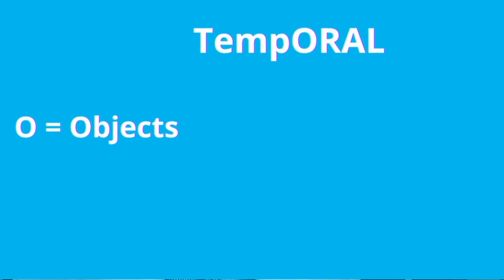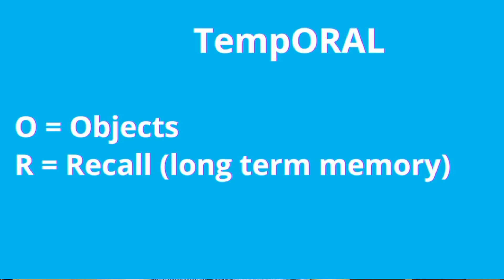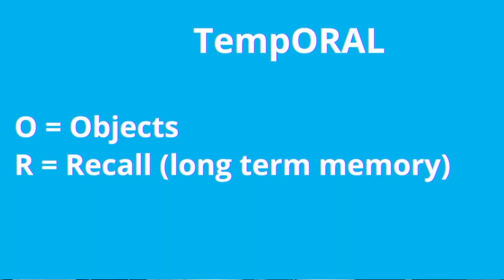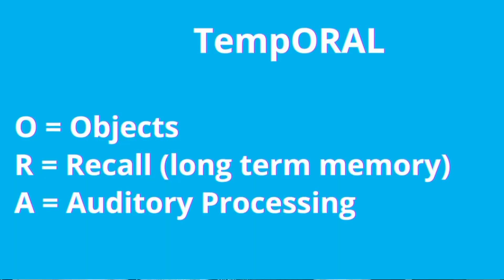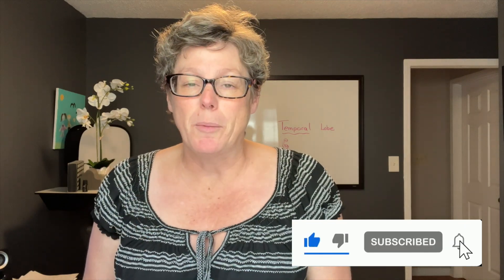Temporal Lobe Functions, Anatomy and Physiology for Nurses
Have you ever noticed how a song can transport you back in time? This is Tammy with Nurseminder, and we're looking at the temporal lobe functions in a minute, maybe just a smidge more today. Now the temporal lobe gets its name because of where it is in the brain. It's on both the right and left side right by your temples. So I've helped you recognize where it is. It also involves the ear, which means it's, it's located near the ear, which means it's our auditory processing center.

So it's taking in all the richness of the sounds in our environment. And it helps us to identify what those sounds are, and attach meaning to them. Tell you know that the front door bells ringing and not the back doorbell.

Now when we look at the word temporal, the last four letters oral is another clue for us. Oral is reflective of speech, it helps us form our words, but it also helps us to understand when others are speaking to us. And here's the greatest thing about the temporal lobe. It's not just auditory processing, it works with other parts of your brain in order to help make sense of the visual stimulation as well. So written word.

Now O stands for objects. The temporal lobe is where everything is processed to help me give a meaning to the things that we see in the world. So visually seeing something is not enough. The temporal lobe is actually responsible for giving and attaching meaning and understanding. That's how we know a bottle is a bottle and not a book.

R is for recall, think long term memory. The temporal lobe is also involved in taking our memories and storing them into our long term.

A is for auditory processing. So that's all the sounds and the speech and then L is for language. The other clue there is written spoken and our own formation of words. Follow for more